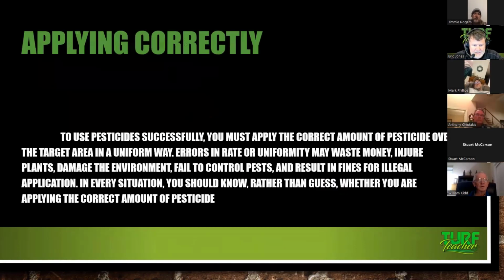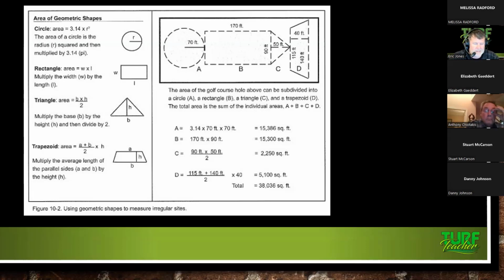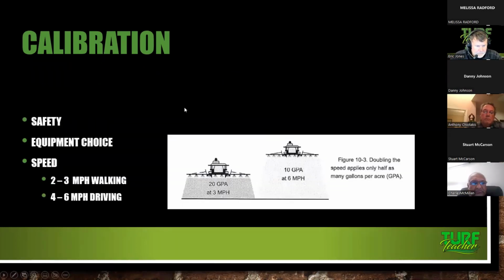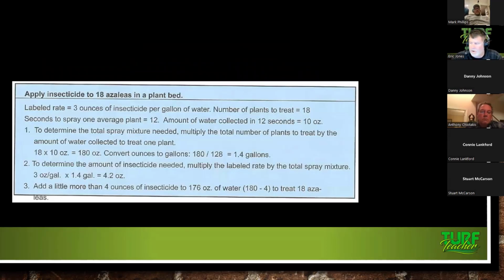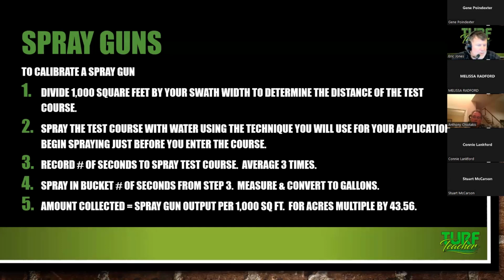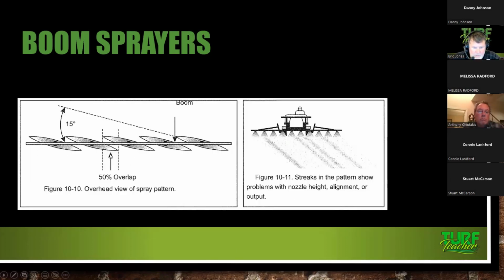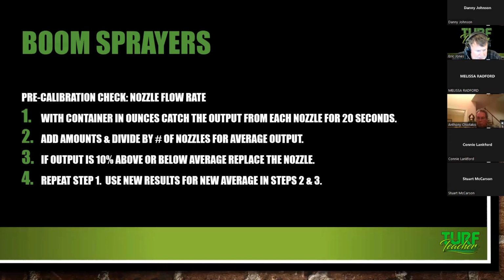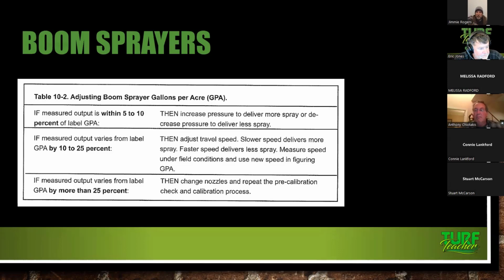Turf Talk Tuesday Applying the Correct Amount of Pesticide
In this episode we discuss "Applying the Correct Amount of Pesticide" which gave attendees (1) Pesticide Credit from the NCDA&CS in Categories L, D, N and X. We had attendees from all over North Carolina in this webinar. Topics included calibration, pesticide failure and the needed math to calculate exactly how much pesticide we need for each application.